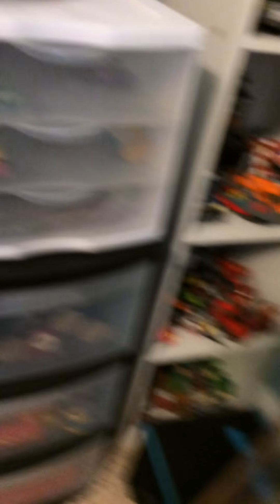Fireworks stach final huge